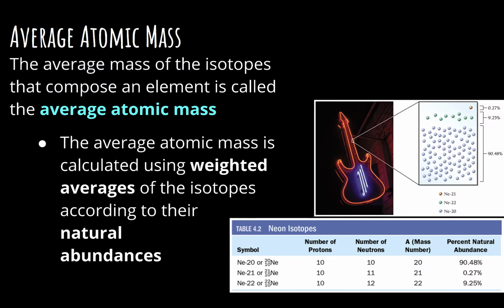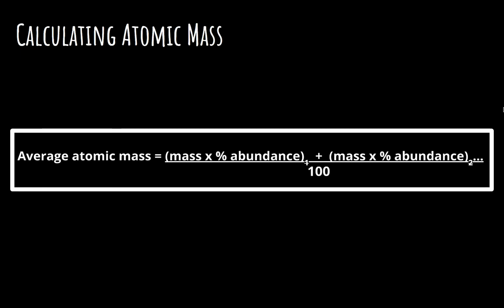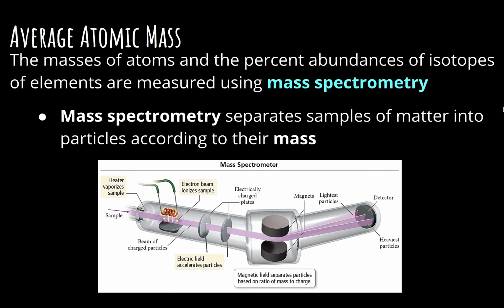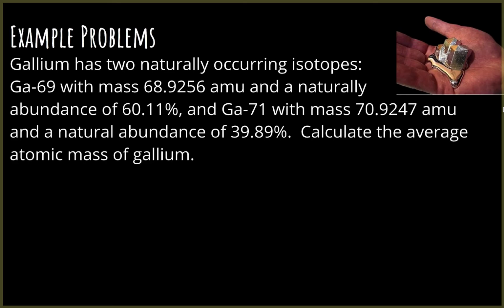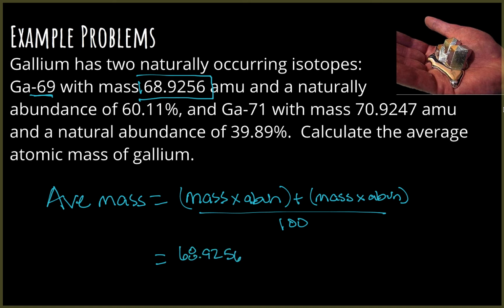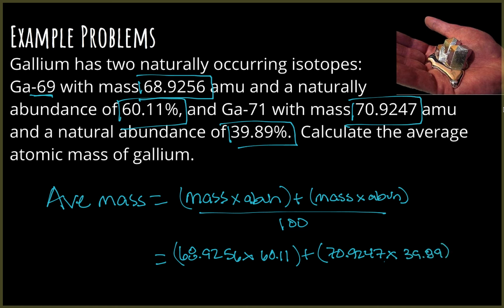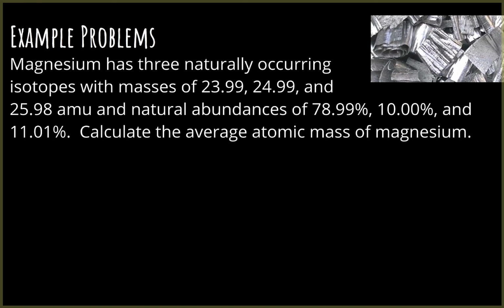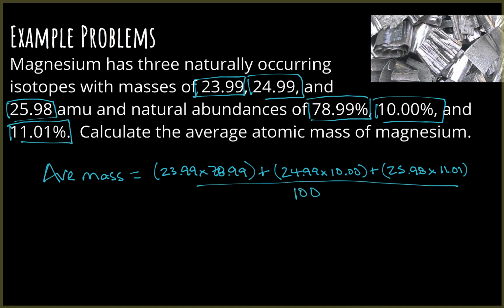Honors Chem - Average Atomic Mass